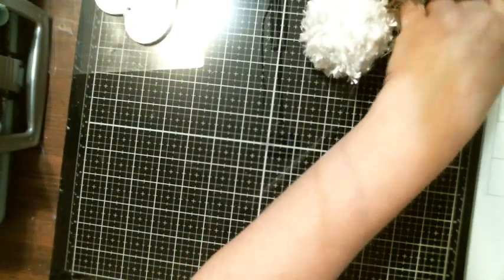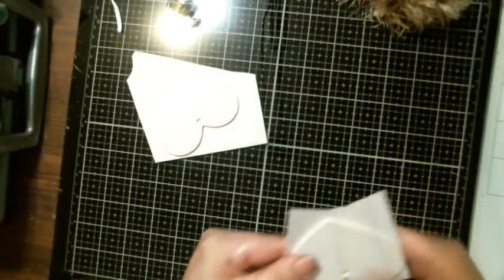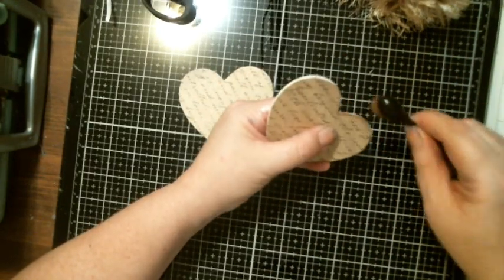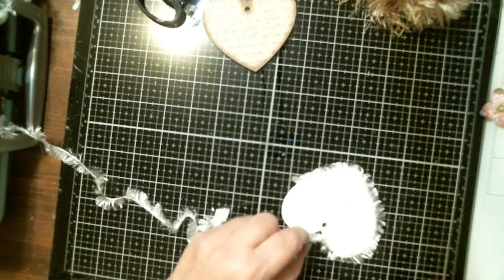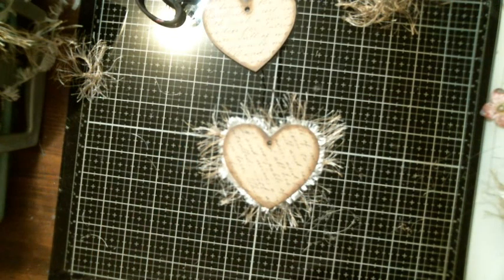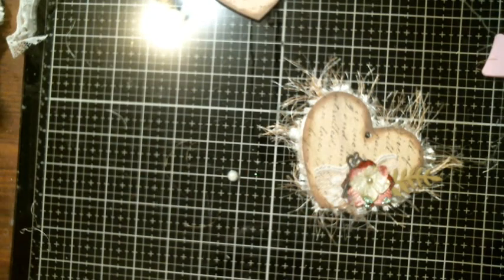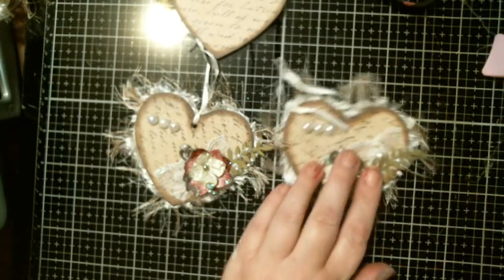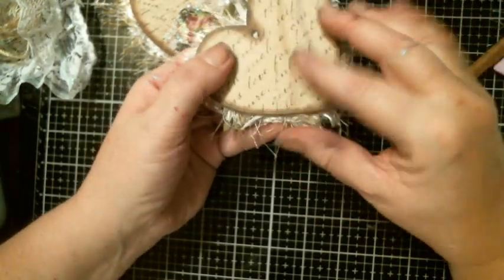Galentines Collab GalentinesCollab Week 3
We  ( Have at it (Jo ), Tereasa , Kathy and myself ) have a Zibbet  Store called Creative passion  if your looking for any home made item here the place to go